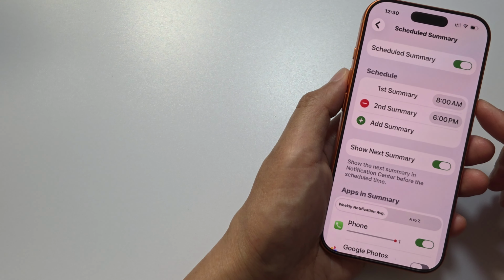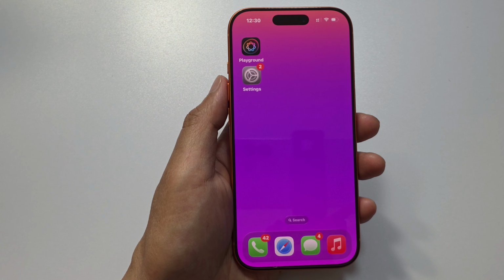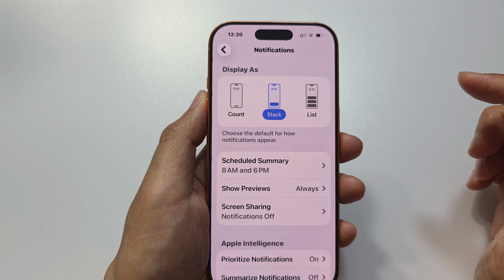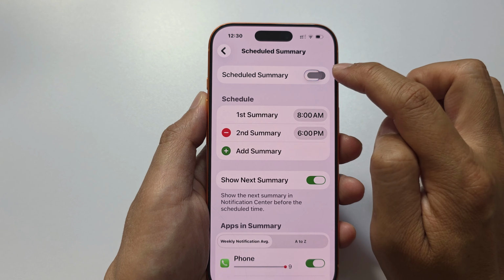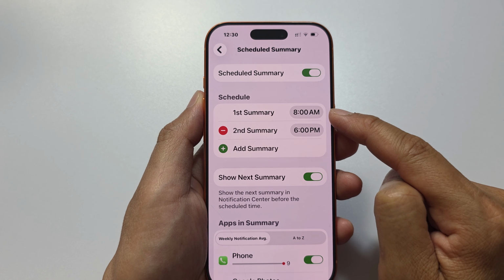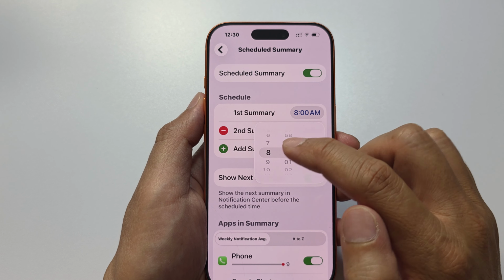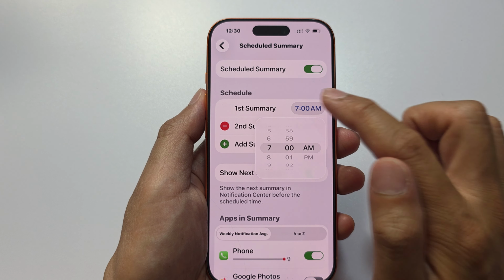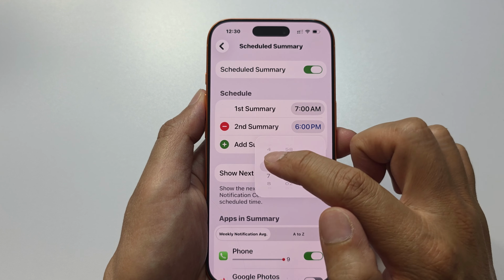iPhone Secret Setting: Schedule Your Notification Summary!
Take back control of your time! Learn how to set a specific schedule for your Notification Summary on iPhone. This feature allows you to bundle non-urgent alerts and receive them at set times of the day, reducing distractions and keeping your Lock Screen clean.

CHAPTERS
0:00 Introduction: What is Scheduled Summary?
0:10 Open Settings
0:30 Set the Notification Schedules

Here is how to quickly add a schedule:
1. Go to Settings → Notifications.
2. Tap "Scheduled Summary".
3. Toggle it ON.
4. Under "Schedule", tap "Add Summary" to pick your time!